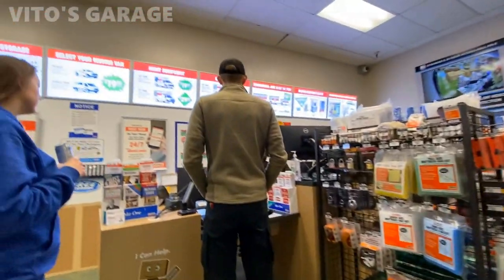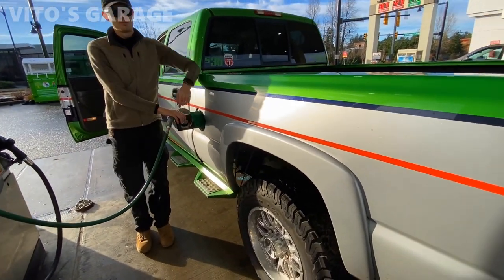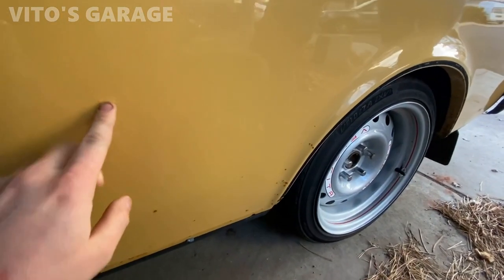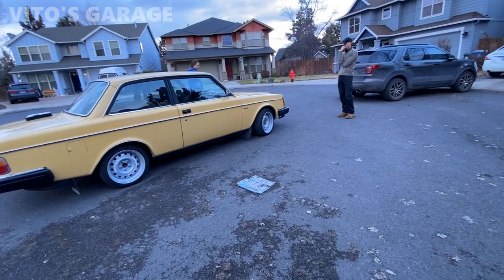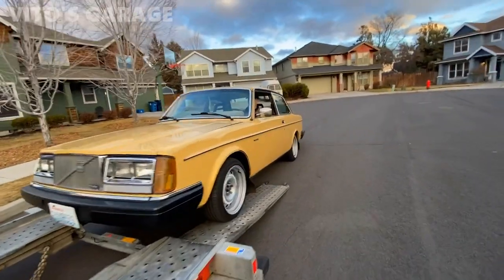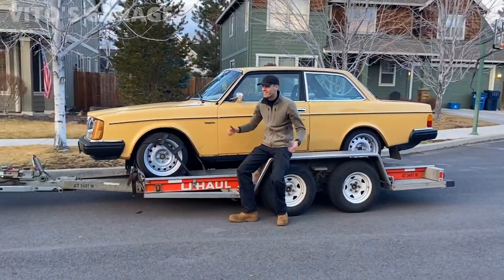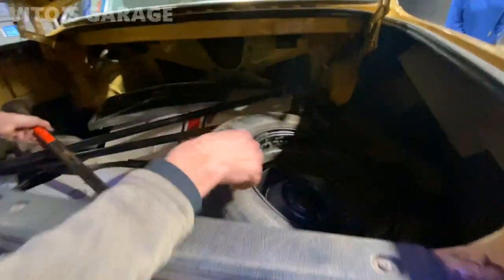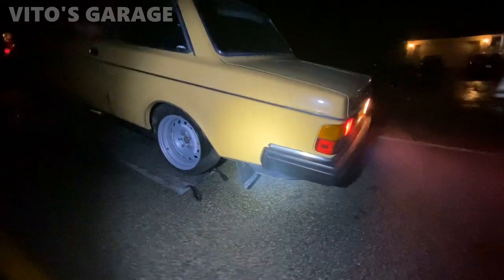Driving 8hrs One Way to Pick Up a Super Rare 1983 Volvo 242 Coupe for My Friend! I Love This Car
Hey Friends:)

I am so in love with this car! She needs love but Dylan is gonna keep her for the rest of his life!

I love socializing and meeting new people:
1) VITO'S GARAGE ON FACEBOOK: